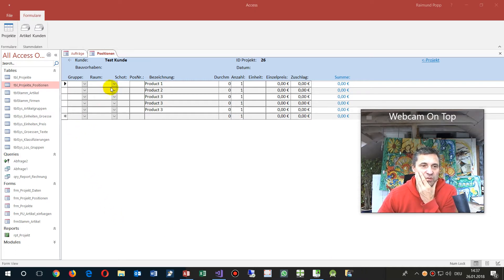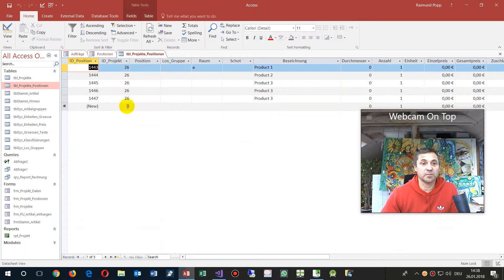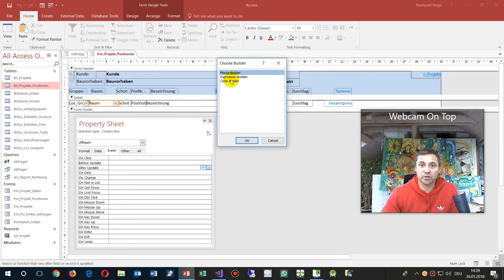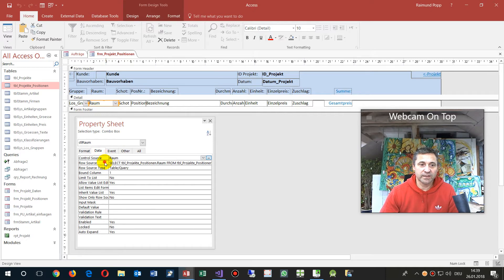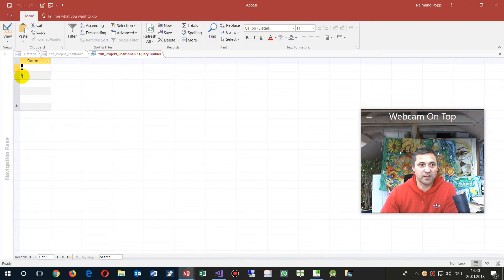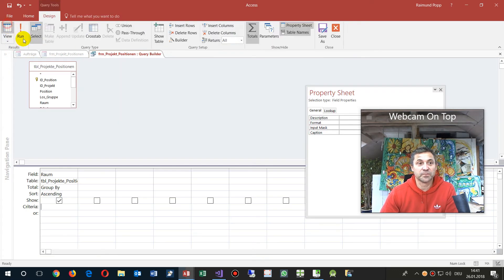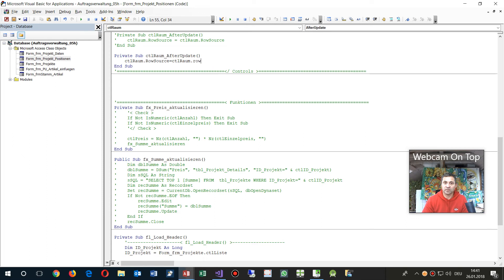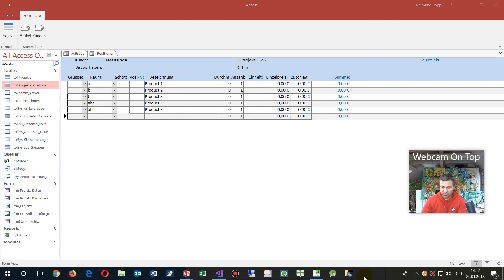MS Access vba : How to Load Combo Box and Reload RowSource in VBA DropDown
Refresh, Load Reload Row Source, Combination Field as Group By SQL

SELECT tbl_Projekte_Positionen.Raum FROM tbl_Projekte_Positionen GROUP BY Raum ORDER BY tbl_Projekte_Positionen.Raum;